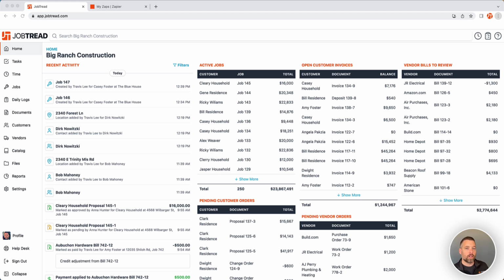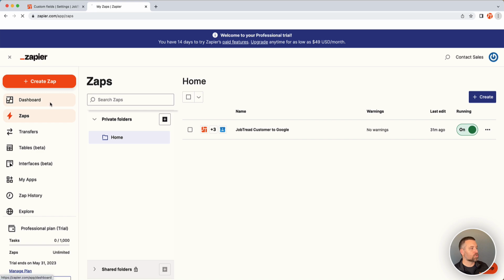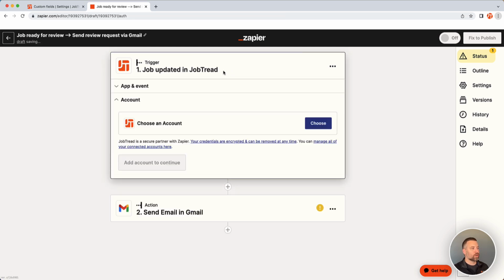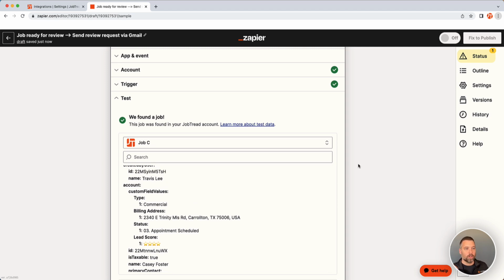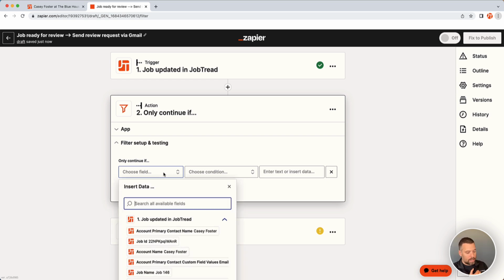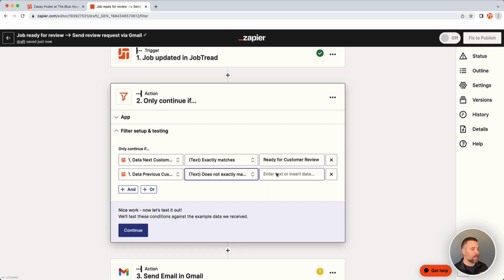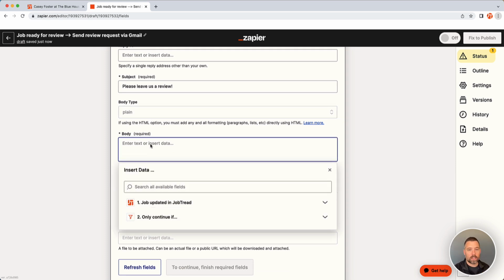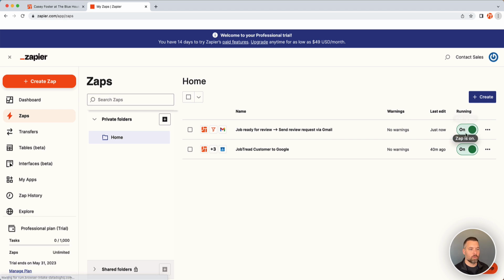Zapier Integration: Custom Field Updates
Trigger an action in Zapier when a custom field is updated in JobTread to prompt automations through other software systems. Zapier is an integration hub that allows you to easily share data between JobTread and any other companies that also integrate with Zapier. This video walks you through how to set up a Zap that automatically updates a custom field on a JobTread record, such as marking a lead as qualified, updating job status, or syncing external data.

Sales & Estimating
-Construction CRM
-Templates & Cost Catalog
-Bid Requests
-Estimates
-Customer Selections
-Contracts & eSignatures

Project Management
-Purchase Orders
-Daily Logs
-Tasks & Scheduling

-Change Orders
-Customer Invoices
-Job Costing
-Quickbooks Integration